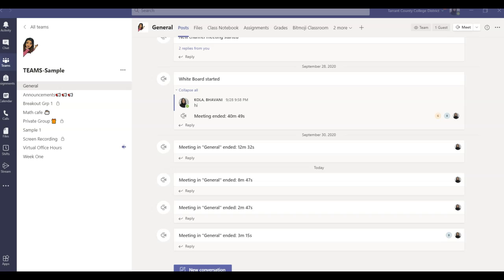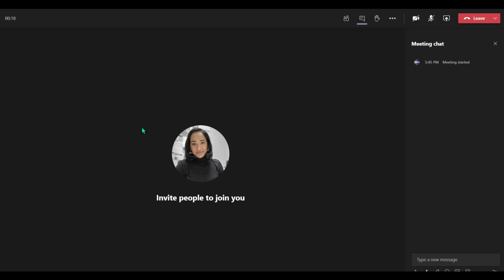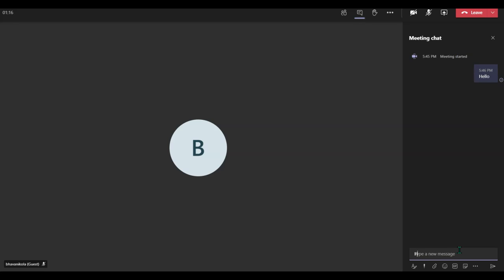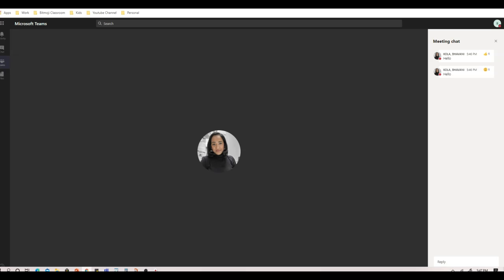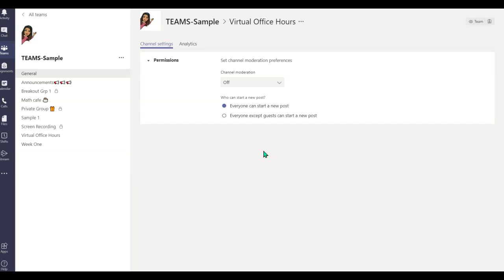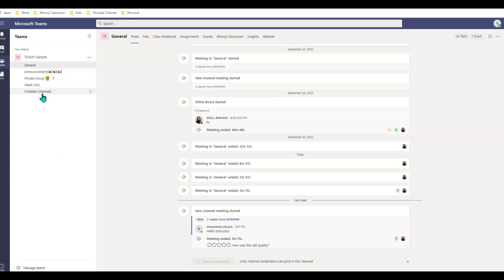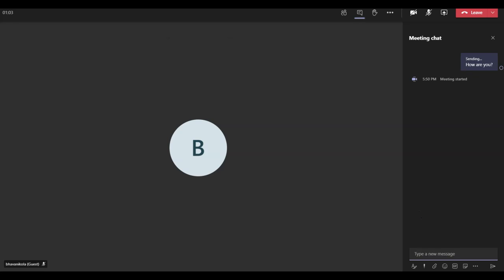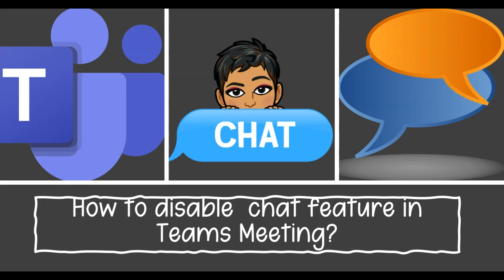How to disable chat for students in Microsoft Teams!